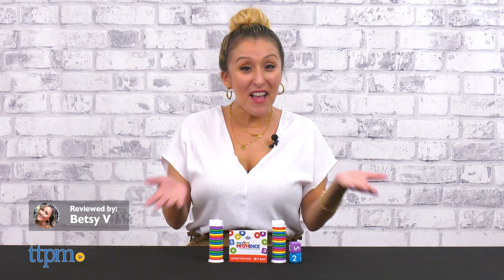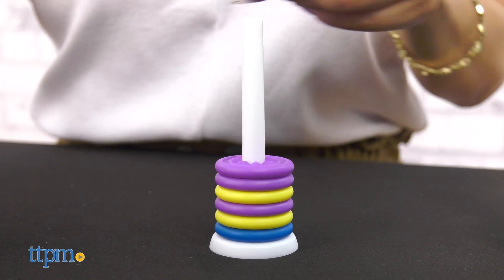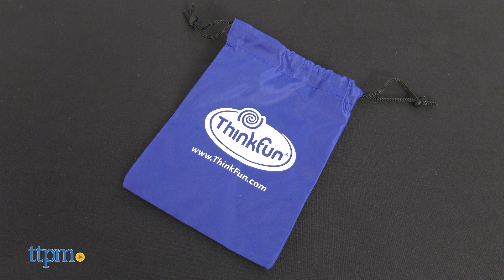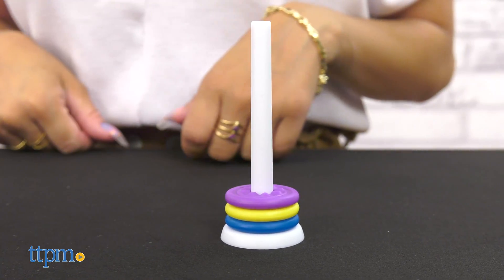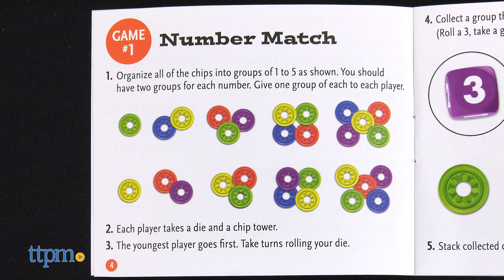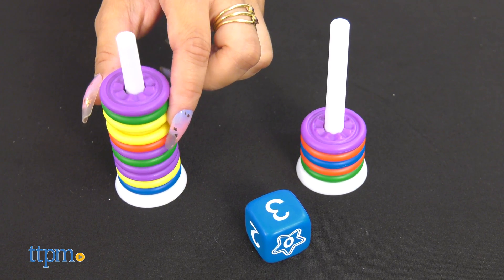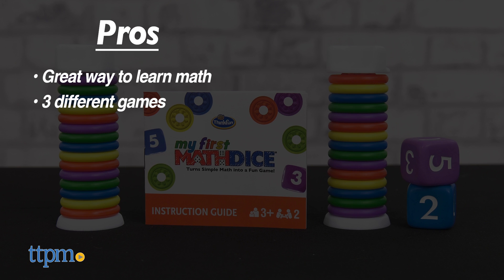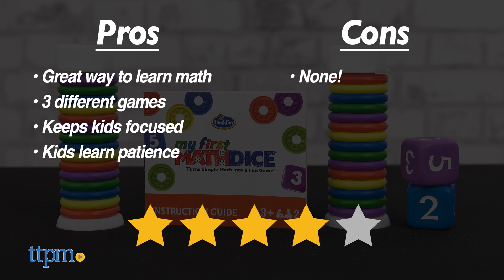My First Math Dice Game from ThinkFun Review 2021 | TTPM Toy Reviews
Turn math into a fun game with the My First Math Dice set from ThinkFun! For full review and shopping info

Product Info: Make math fun with the My First Math Dice from ThinkFun!